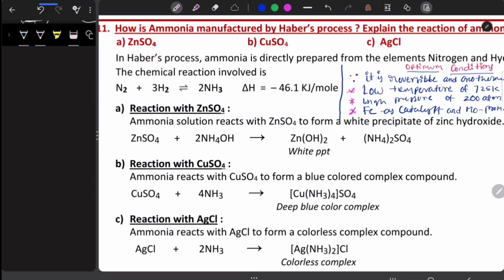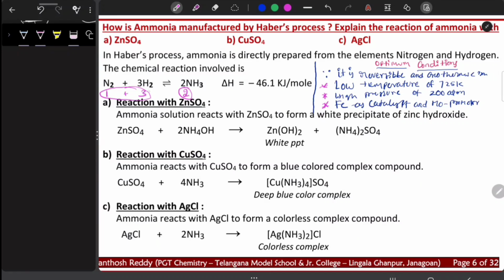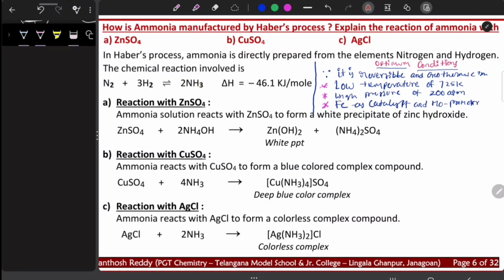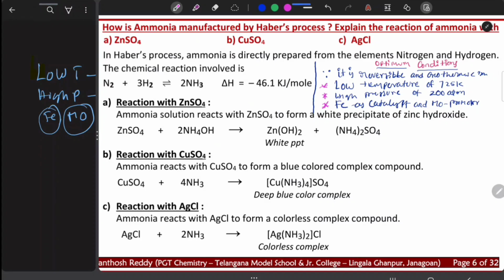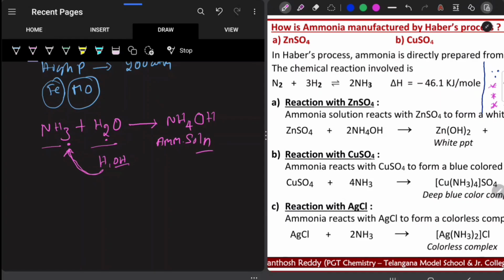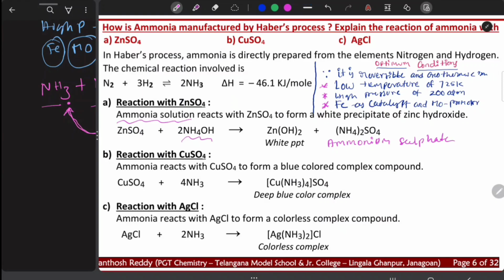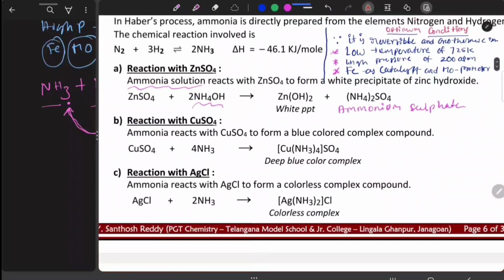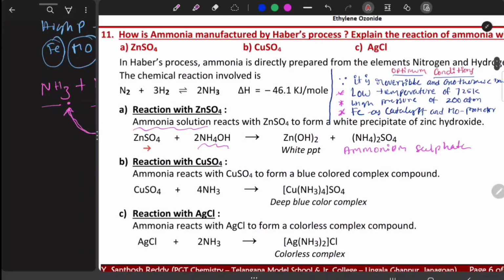Habers process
In this video, we explain the Haber’s Process used for the preparation of ammonia (NH3), an important topic in Senior Intermediate Chemistry. Learn the key steps, conditions, and its significance in a clear and easy way. Perfect for Inter students preparing for board exams in Andhra Pradesh and Telangana.